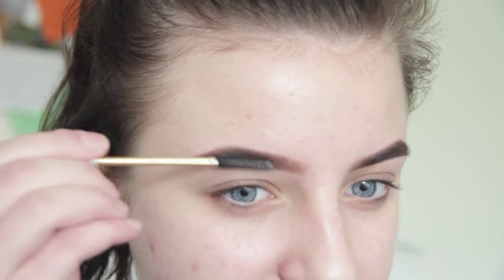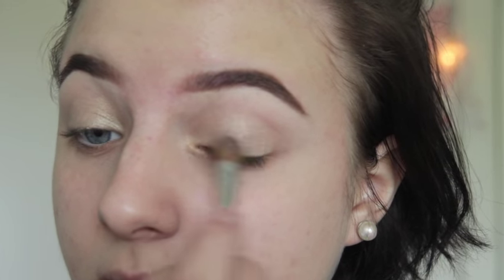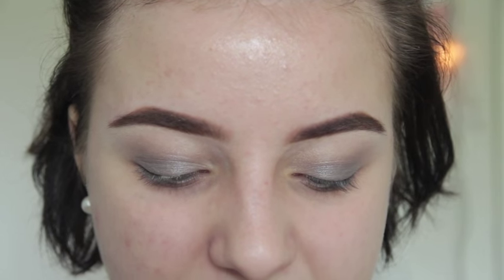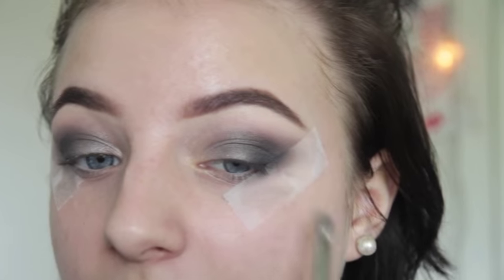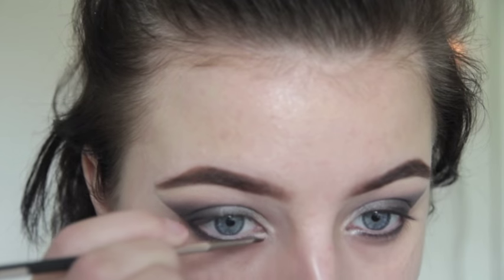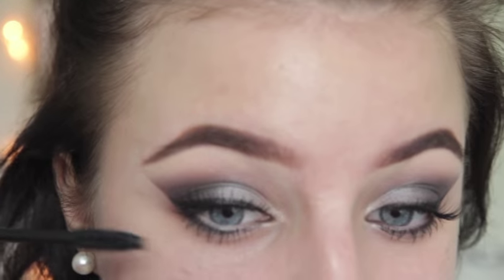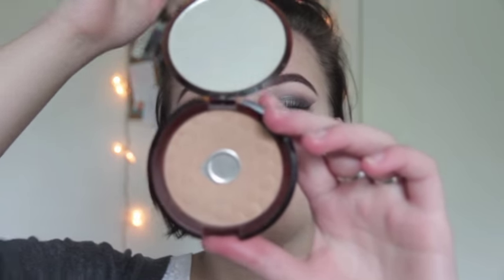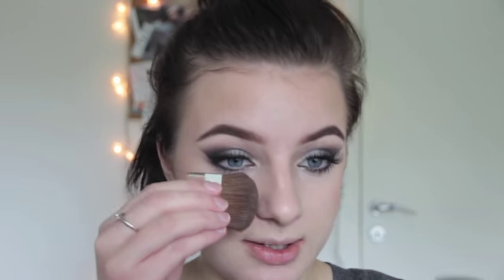In-Depth Glam Makeup Tutorial for Blue Eyes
So here's a new video for you! Hope you enjoy!

For list of all products used, scroll down! :D

Also I'm really sorry for how many high end products I used in this tutorial. I'm writing a drugstore substitute list down below, it's not finished yet, but I'll update it regularly.

I really tried to go into detail in this video, trying to explain why I did my makeup a certain way, that's why it's a very long video. But personally I prefer watching longer, in-depth videos over the short ones. So I hope you'll like it!

List of products used:
-FACE-
-MAC Face and Body foundation in the shade C1
-MAC Mineralize Concealer in the shade NC15
-Bobby Brown Foundation stick in the shade Warm Ivory
-The Body Shop Bronzing Powder Fair Matte in the shade 02
-Clinique Blusher in Pink
-MAC Mineralize Skinfinish in the shade Porcelain Pink
-Anastasia Contouring Kit (used shade is Fawn)

-EYES-
-MAC Fluideline Dipdown/Dipbrown ?
-Homemade brow-gel
-Biotherm Light Reflect in the shade 20
-MAC Eyeshadow in Shale
-Nilens Jord eyeshadow in 140
-FACE Stockholm Eyedust in Storm
-Estee Lauder Violet Underground Cyber Metallic Palette (Pink and Black colour)
-FACE Stockholm Eyedust in Clarity
-Lancôme Crayon Kohl Pencil in 01 Noir
-Maybelline Gel Liner in Black
-Bourjois Push Up Mascara
-Ardell Lashes in 105
-Anastasia Contouring Kit (Shimmery colour)

-LIPS-
-Elizabeth Arden Eight Hour Cream
-Nude lip pencil from KICKS (swedish brand)
-MAC Creme d'Nude (Cream Sheen)

---DRUGSTORE SUBSTITUTE LIST:

-Loréal True Match Foundation instead of MAC Face and Body
-Maybelline Eye Eraser Concealer instead of Bobby Brown foundation stick and MAC Mineralize Concealer
-Bourjois Délice de Poudre Bronzing Powder in Shade Duo Instead of Anastasia Contour Kit
-Bourjois Little Round Pot Blush  in Rose De Jaspe instead of Clinique Pink Blush
-Eylure Defining & Shading - Brow Palette Instead of my Brow Products

.to be contintued-.